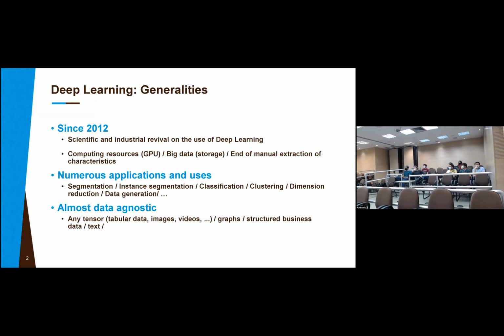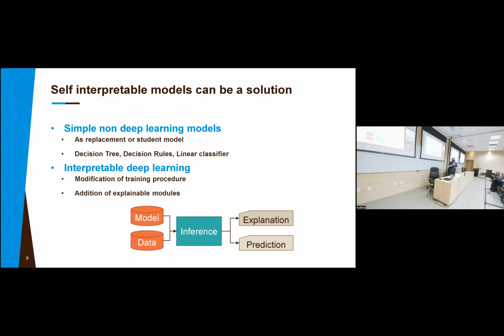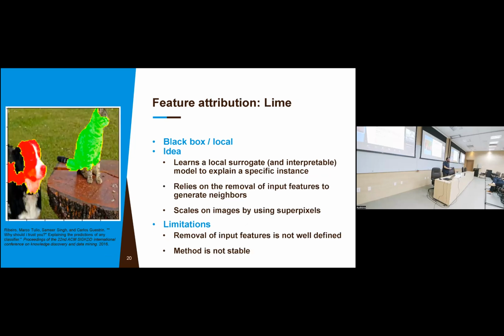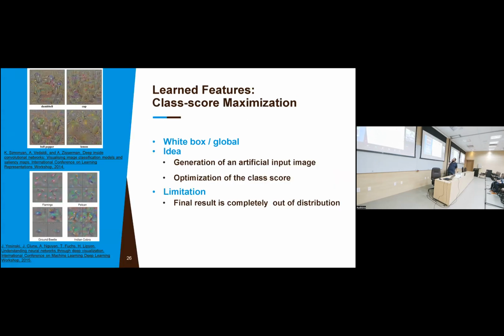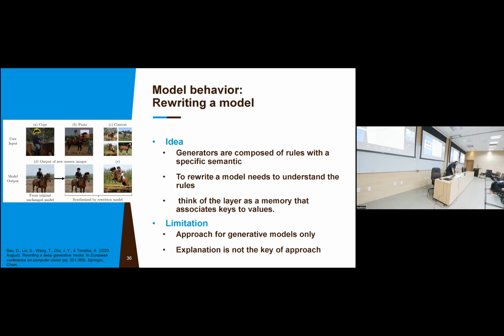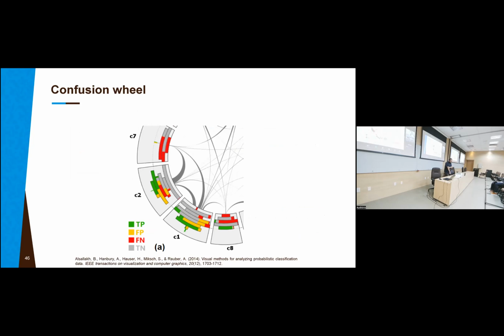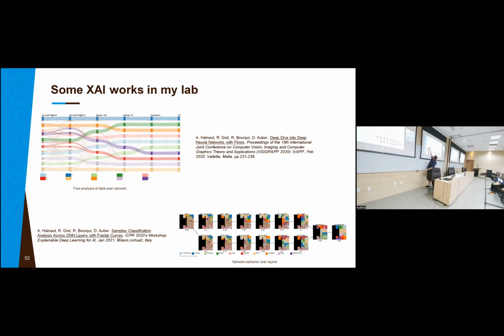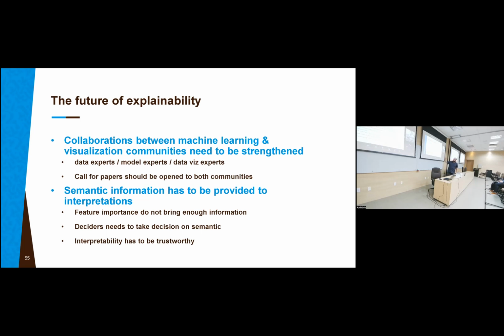eXplainable Deep Learning, by Prof. Romain Giot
Prof. Romain Giot, University of Bordeaux, France

Deep Learning is omnipresent both in academic research and industrial applications. This is totally understandable as such solutions usually outperform standard methods. However such performance is often at the cost of a lack of understanding of the whole pipeline. These systems are seen as black boxes. In this presentation, we will see how eXplainable Deep Learning can help to open such black boxes. We will first see the limitations of deep learning systems, what interpretable systems are, and what post-hoc analysis is. The talk ends with the presentation of generalities of Visual Analytics systems related to eXplainable Deep Learning.